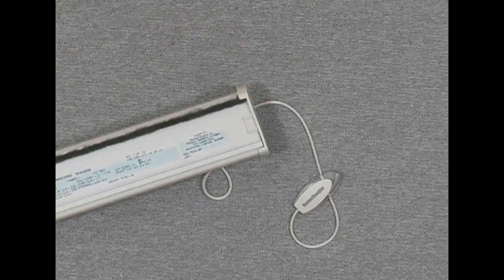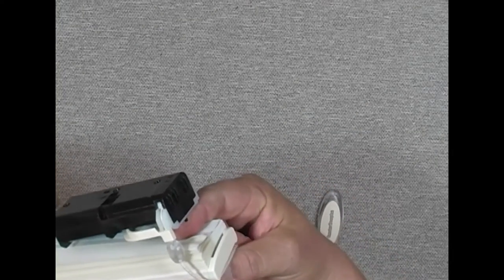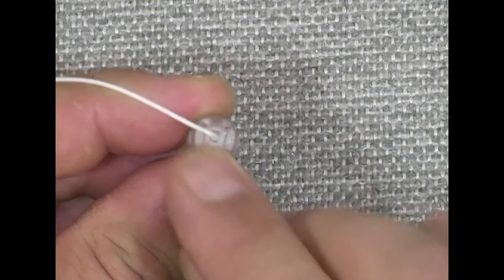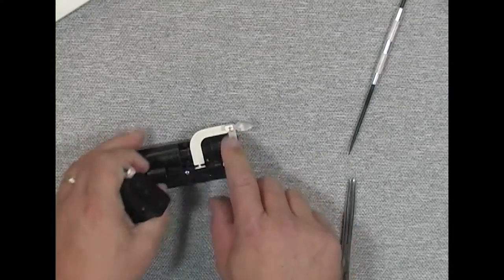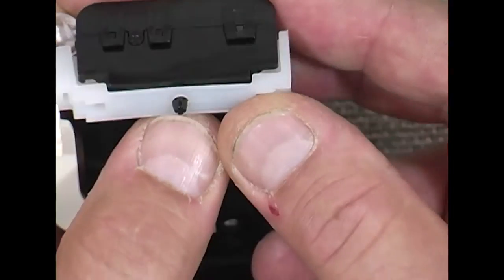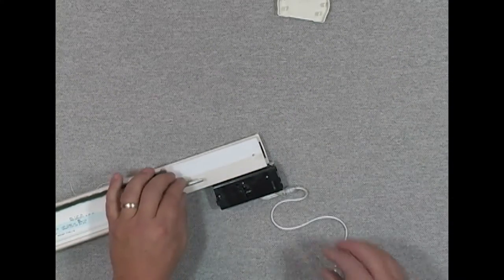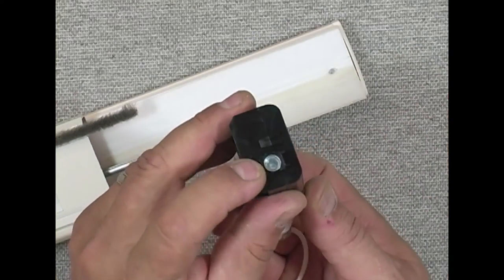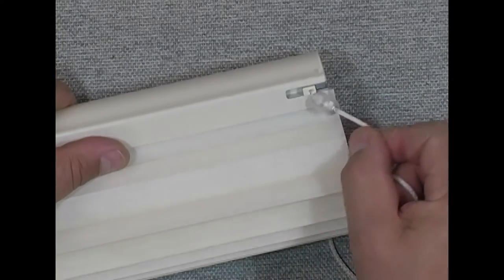Duette® Honeycomb Shades - UltraGlide® Pull Cord Assembly Replacement - Hunter Douglas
See how to change out the pull cord assembly on a Duette® UltraGlide® Next Generation Common Headrail (for shades manufactured after May, 2012).